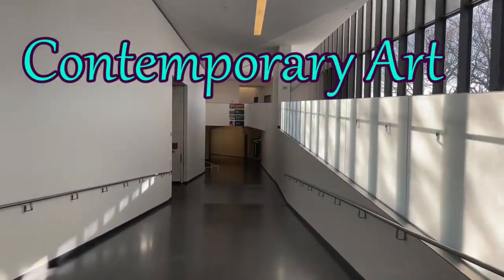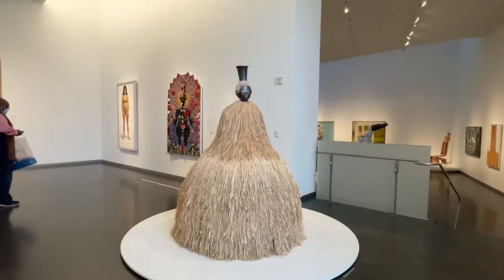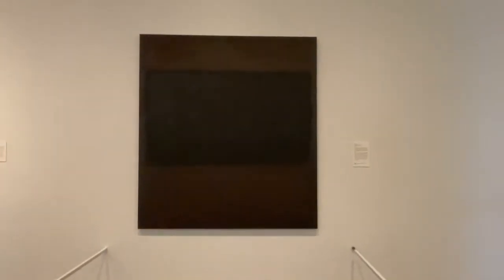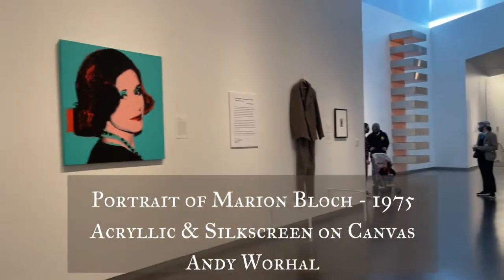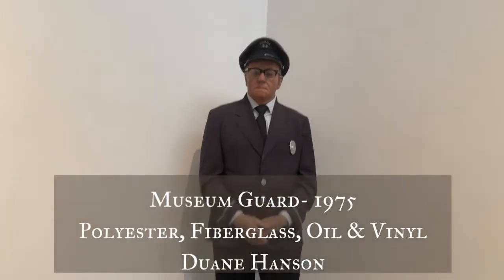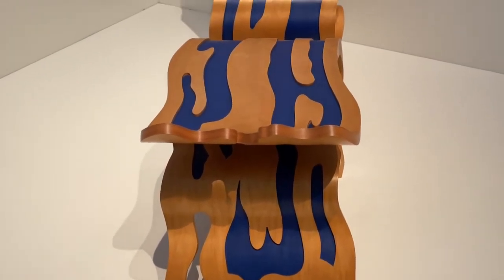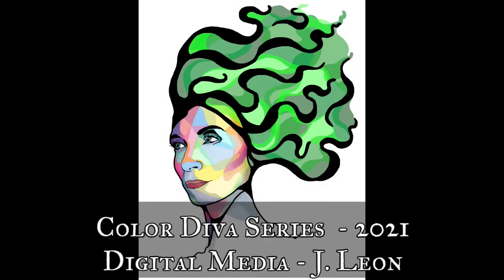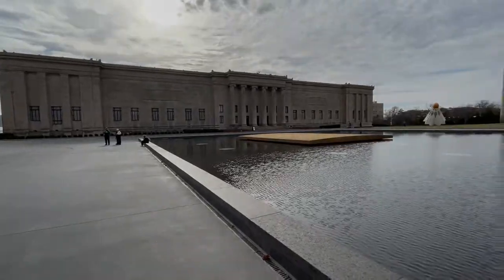Kansas City's Warhol - Contemporary & Modern Art- Nelson Atkins Museum of Art.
Today we are visiting the Nelson-Atkins Museum of Art in Kansas City Missouri. This video covers their  Contemporary Art. There is so much to see including a Warhol!

*All information was obtained from Museum Guides, Plaques and the app Smatify. It's a really great app that gives you access to museums all around the world.

*Forgive me if I mispronounced a name! Some of these were hard!!!

Angel Song - Martin Landh